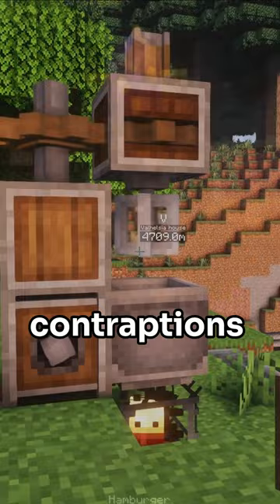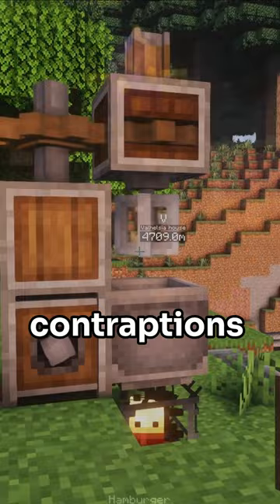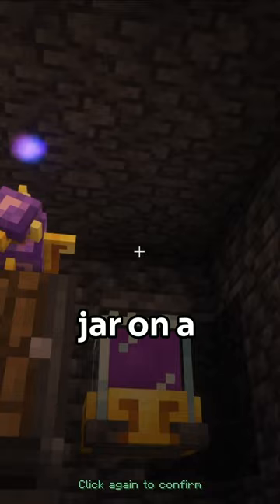Create Mod and Ars Nouveau TOGETHER with ARS CREO - Modded Minecraft Minute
Integrate Ars Nouveau and Create with this mod that adds a few things to make these mods work together. Check it out!

Platform: Forge
Minecraft: 1.19.2

Play it on:
Valhelsia 5

Modded Minecraft Minute is a series focusing on smaller mods, or smaller parts of bigger mods to give you a quick look at mods that may be overlooked.